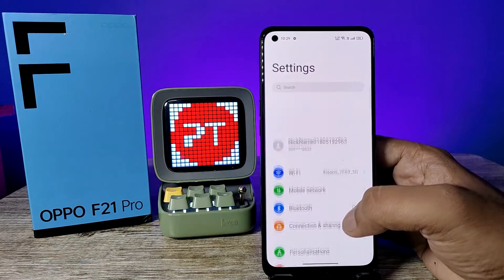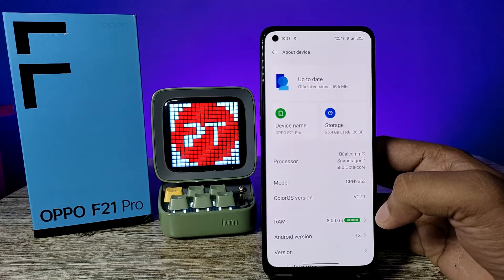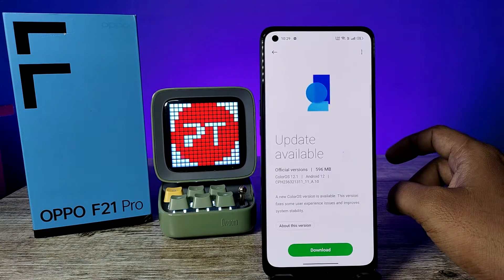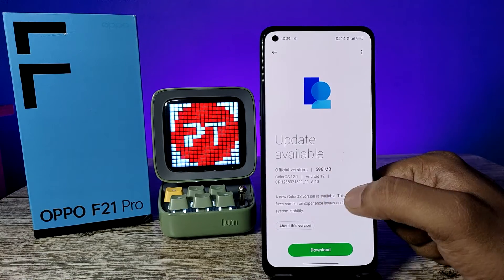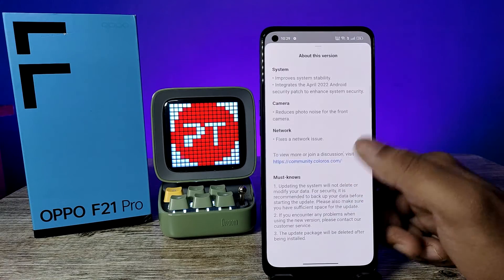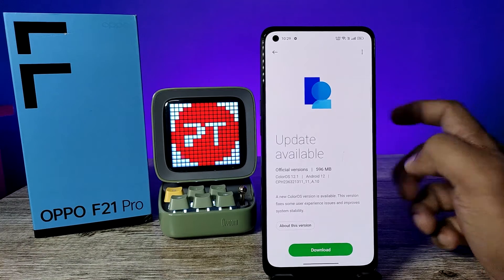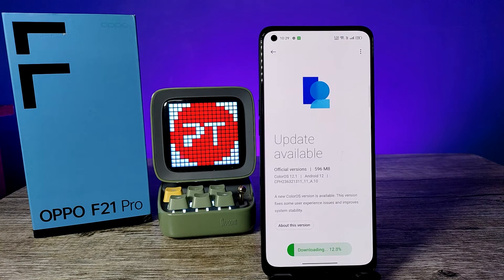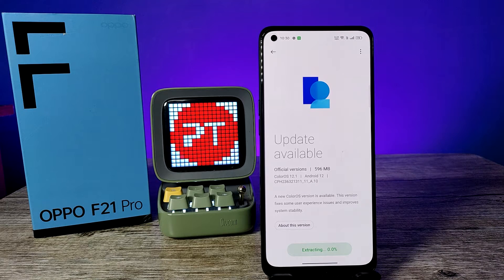How to System Update in OPPO F21 Pro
Hey Friends  ! Checkout this new video of How to System Update in OPPO F21 Pro